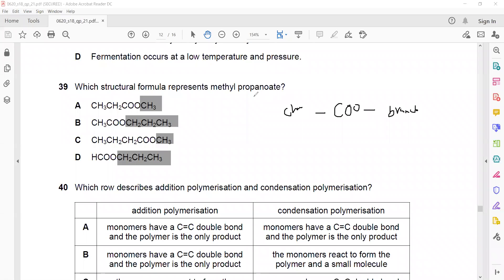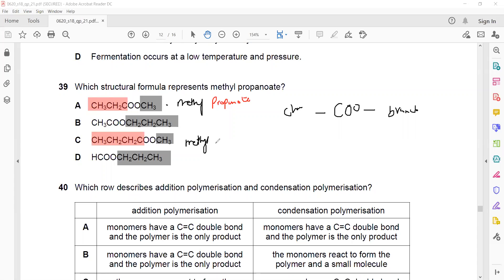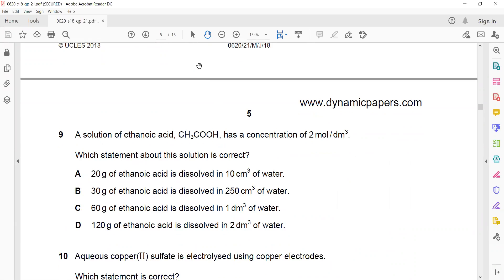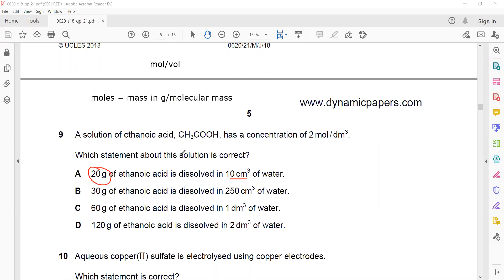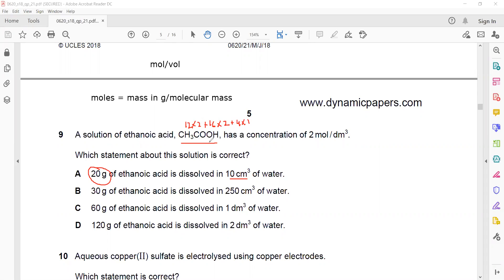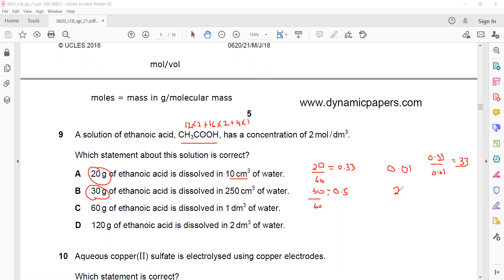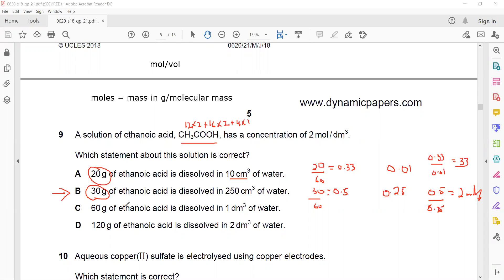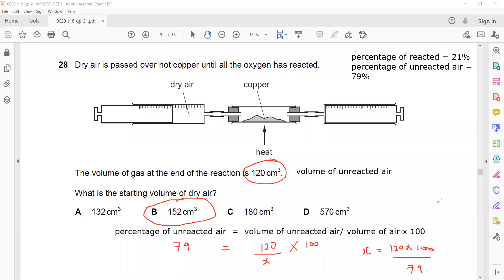Cambridge IGCSE Chemistry 0620/0971 May June 2018 paper 21 doubts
Doubts related to past paper questions 0620/0971